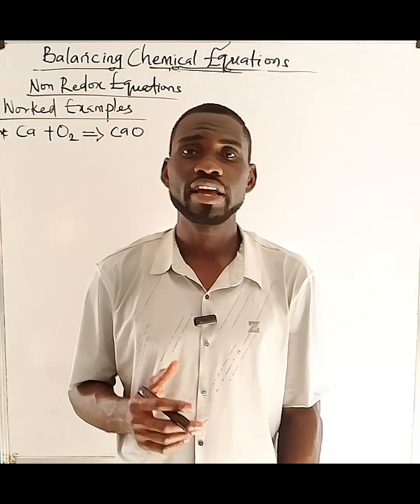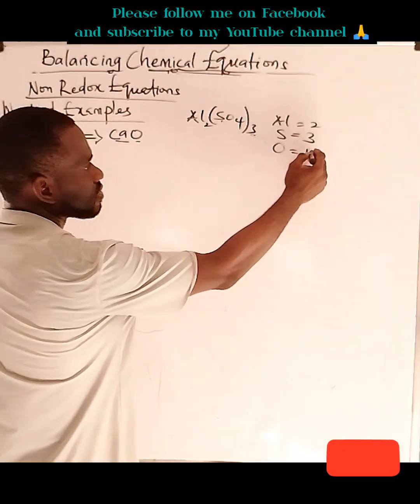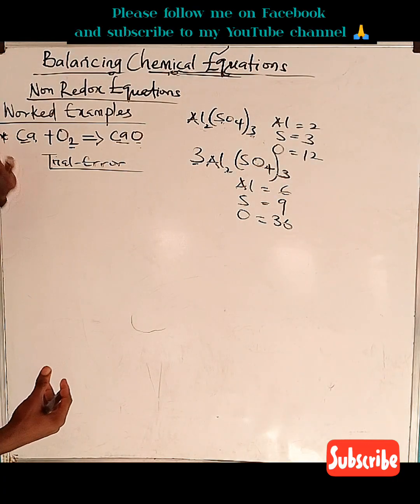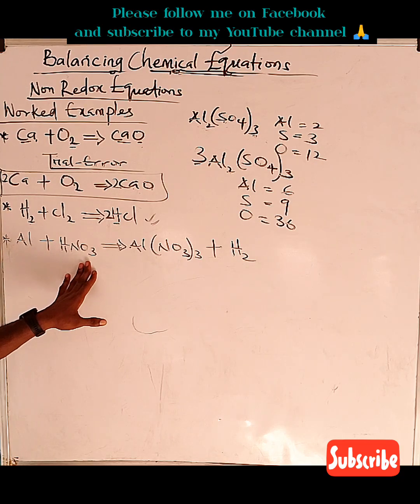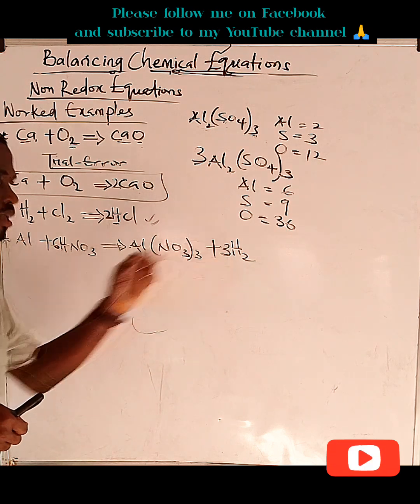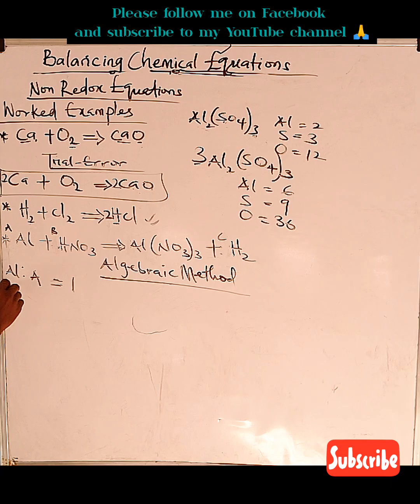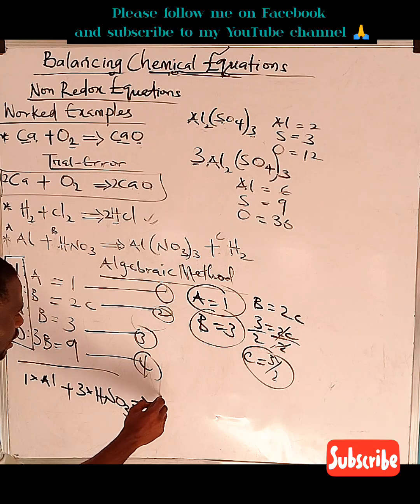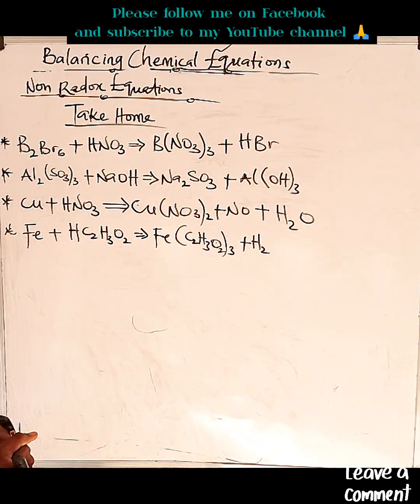"Balancing Chemical Equations for Class 10/SSCE | Full Guide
This is a collection of detailed solved examples on Balancing of Chemical Equations.